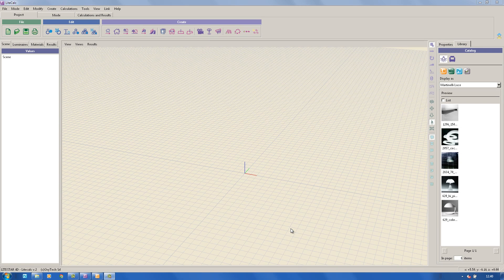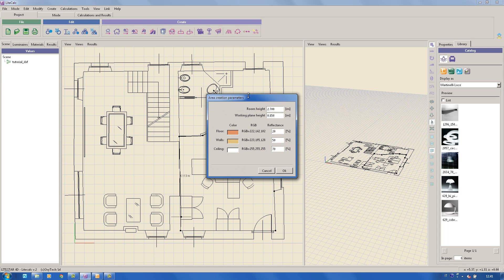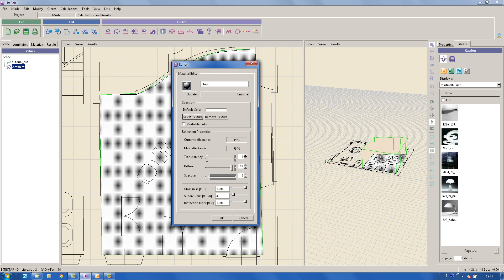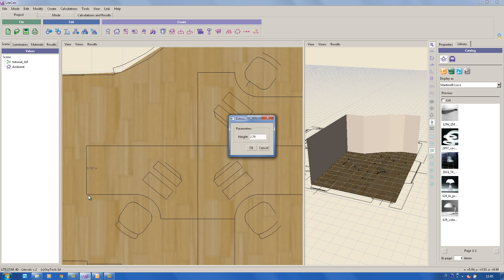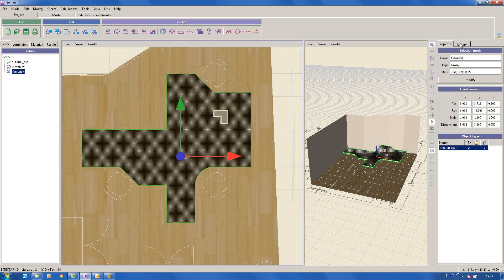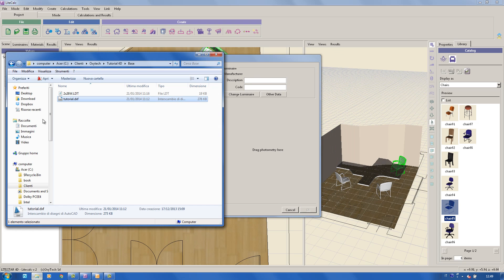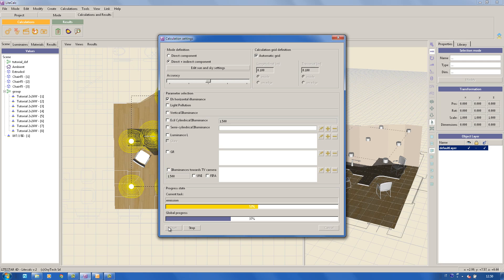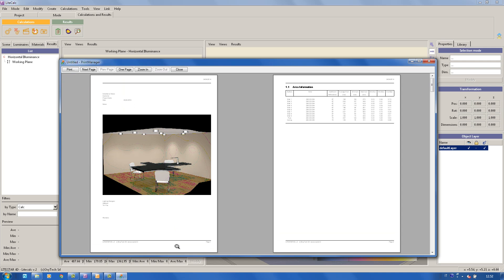OxyTech - LITESTAR 4D Tutorial - Litecalc interior - EN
Litecalc Tutorial version 02.02